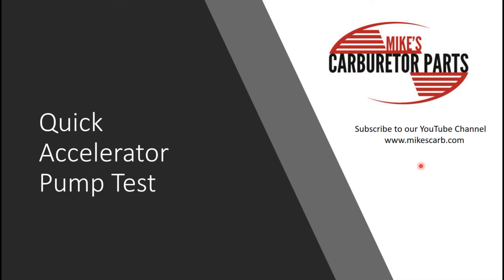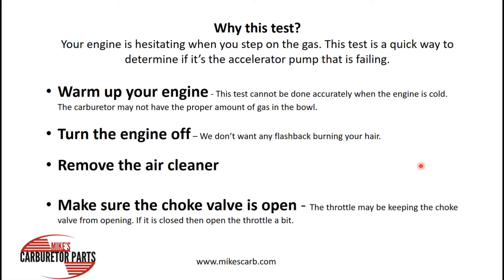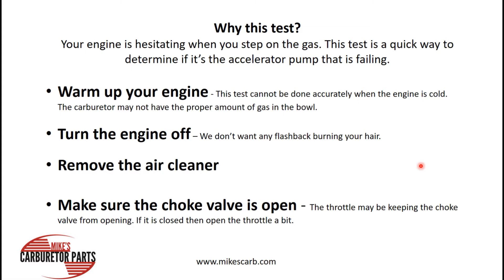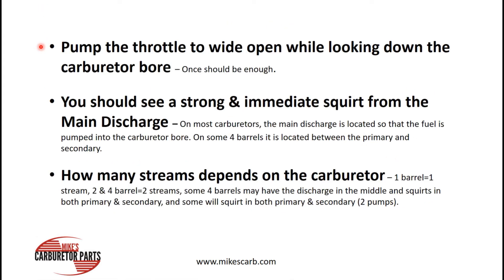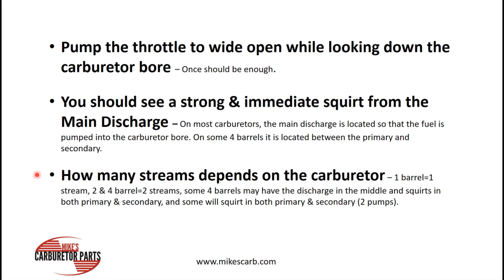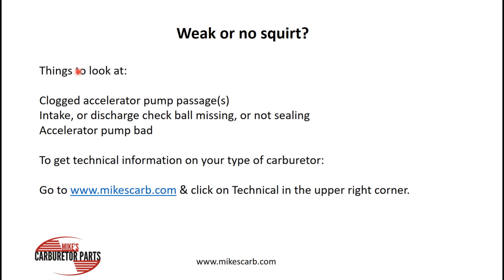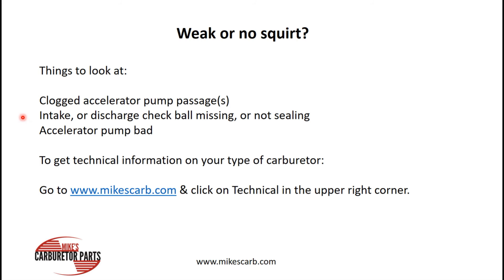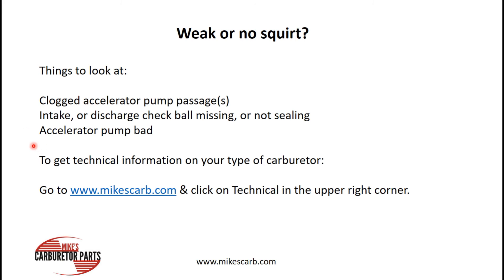Quick Accelerator Pump Circuit Test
How to do a quick test to see if your accelerator pump circuit is working.
We carry carburetor parts for most auto, truck, marine, agriculture & industrial carburetors. Thanks to patw52pb1 for his help in making this a better video.